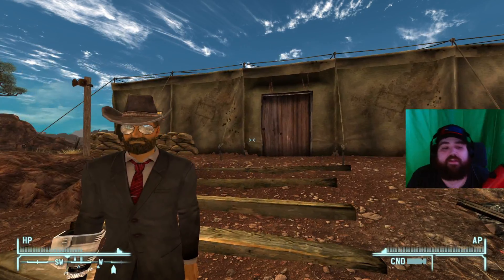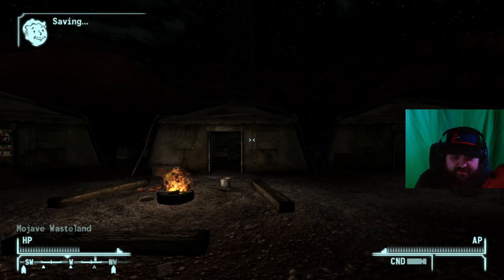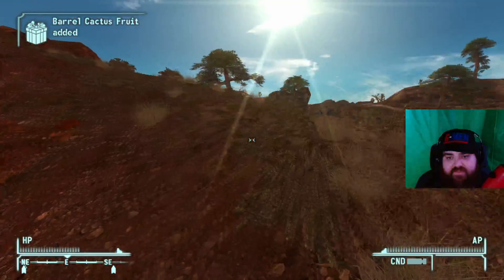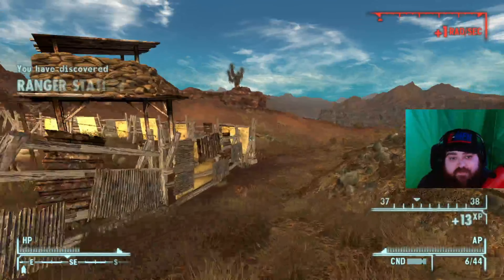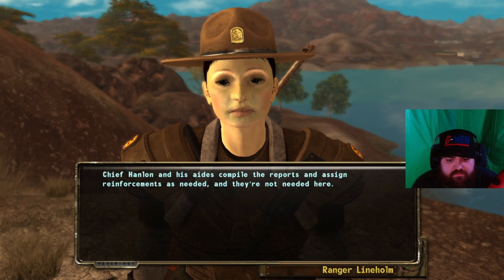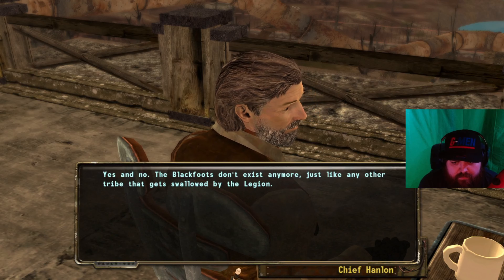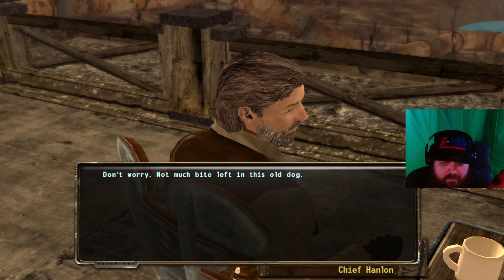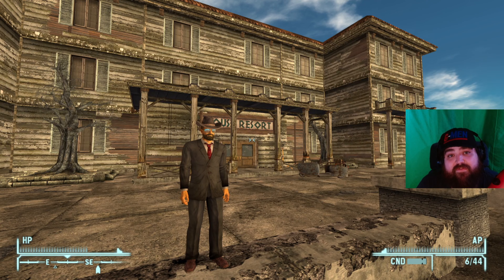Fallout: New Vegas | Part 55 | Return to Sender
This is a continuation of my Fallout: New California Prequel Series.

Check my playlists to find New California's Beginning to this Let's Play!

Fallout: New Vegas is a 2010 action role-playing game developed by Obsidian Entertainment and published by Bethesda Softworks. It was announced in April 2009 and released for PlayStation 3, Windows, and Xbox 360 on October 19, 2010. A spin-off[1][2][3] of the main Fallout series, the game is set in a post-apocalyptic open world environment that encompasses a region consisting of parts of Arizona, California, and Nevada. It is set in a world that deviated onto an alternate timeline thanks to Atomic Age technology, which eventually led to a global nuclear apocalypse in the year 2077 in an event referred to as "The Great War", caused by a major conflict between the U.S. and China over natural resources. The main story of New Vegas takes place in the year 2281, four years after the events of Fallout 3 and 204 years after the bombs fell. It is not a direct sequel, but does feature the return of several elements found in Fallout 2.

Players take control of a character known as the Courier. While transporting a package across the Mojave Desert to the city of New Vegas, which used to be Las Vegas, the Courier is ambushed, robbed of the package, shot, and buried in a cemetery. Ultimately the Courier is dug out and recovers from their wound. The Courier then begins a journey to find their would-be killer and recover the package, makes friends and enemies among various warring factions, and ultimately becomes caught up in a conflict that will determine who controls New Vegas and the Mojave Wasteland.

It was a commercial success, shipping more than 5 million copies, and is estimated to have sold around 12 million copies worldwide. The game received a Golden Joystick Award for "RPG of the Year" in 2011 and was nominated for two BAFTA Awards (Best Strategy Game and Best Story), as well as a NAVGTR Award for Supporting Performance in a Drama (Felicia Day). At launch, New Vegas received positive reviews, with critical praise for the game's writing, quests, and improved gameplay, though it was criticized for its glitches and bugs at the time. It has since obtained retrospective acclaim and a cult following, with some critics referring to the game as the best in the Fallout series[4][5] as well as one of the greatest RPGs of all time.[6][7][8][9][10]